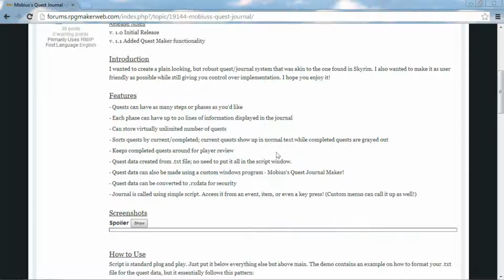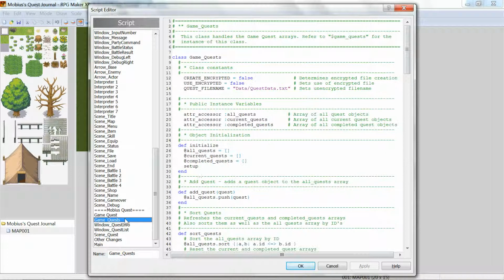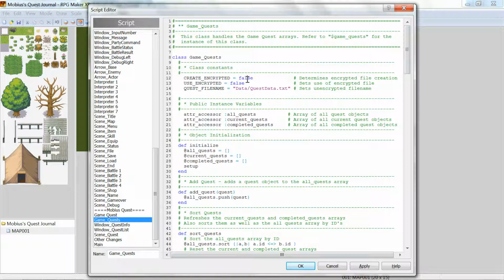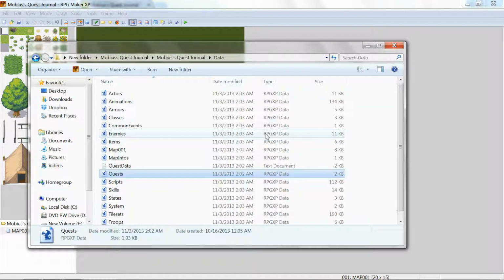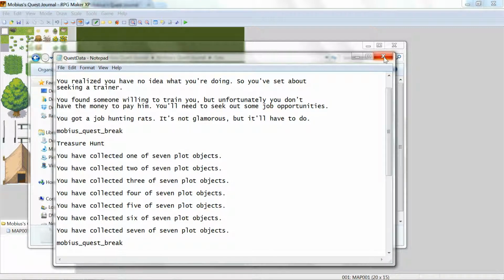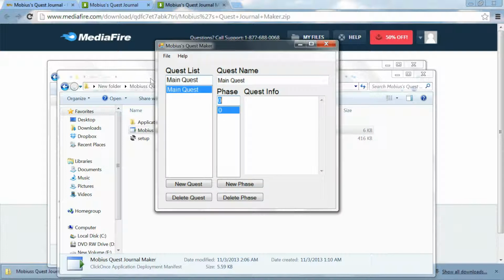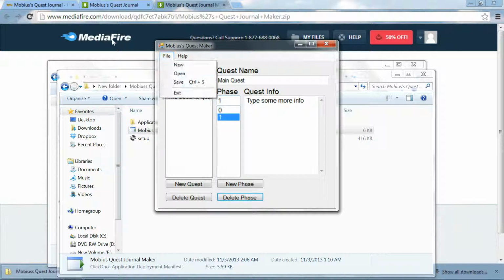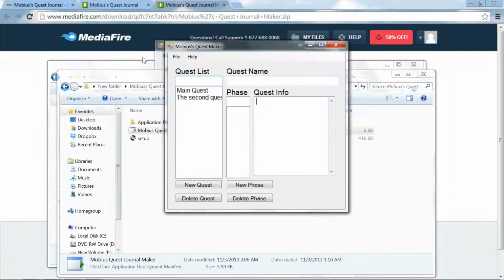Quest Journal Tutorial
This is a tutorial for my Quest Journal script that I wrote for RPG Maker XP